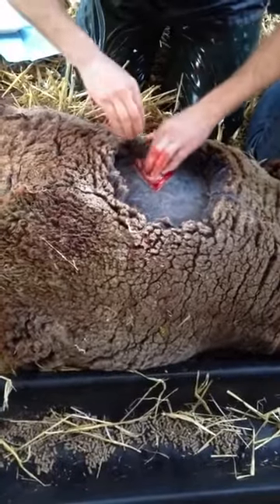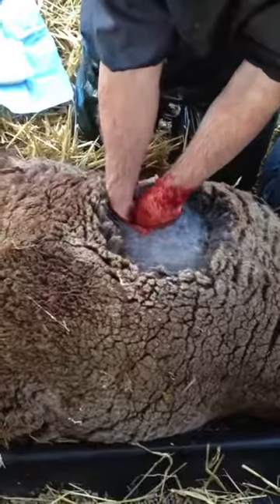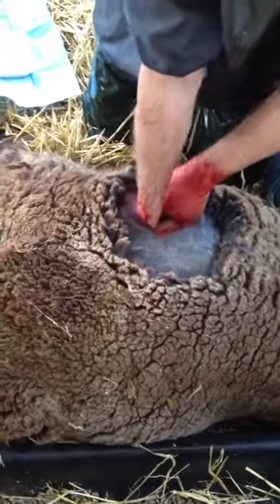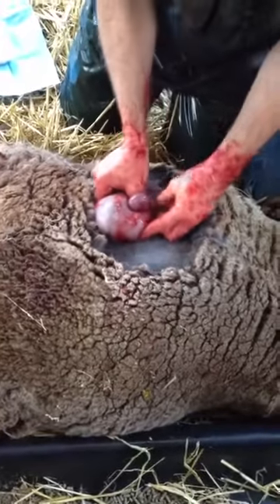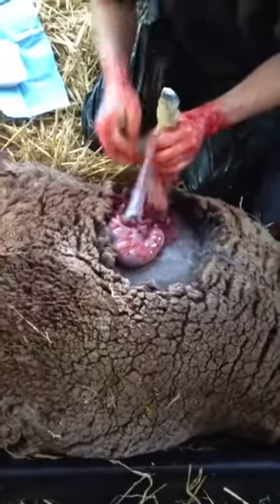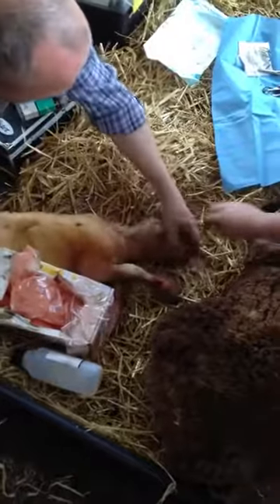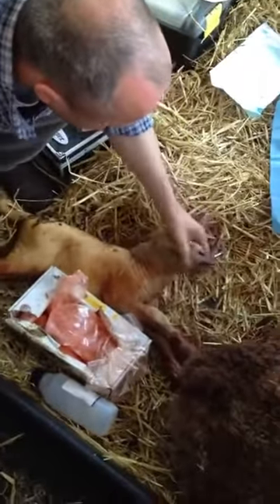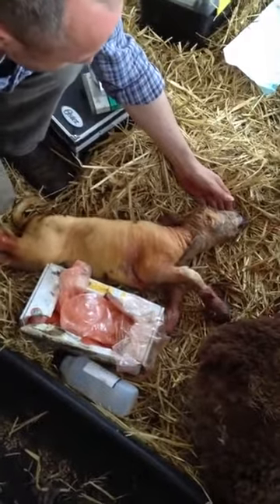Cesarean Section performed in pregnant Sheep | Lamb born by Cesarean Section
Lamb born by cesarean section in Farm Condition.
This sheep was lambing for the first time. Had to perform  a cesarean section to deliver her lamb. It was bit a tricky presentation -
* one leg at back and
* a big lamb for such a small ewe - over 5 kg.
The lamb was fortunately alive and quickly on his feet and feeding.